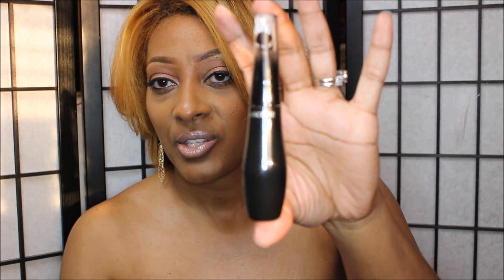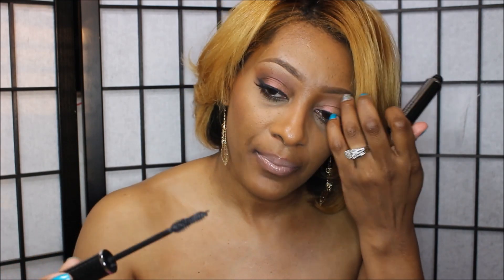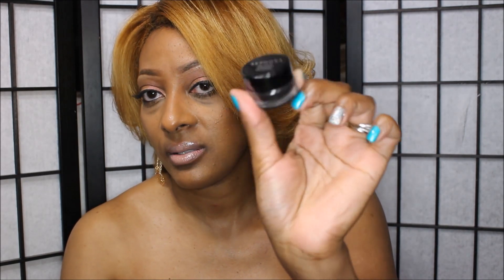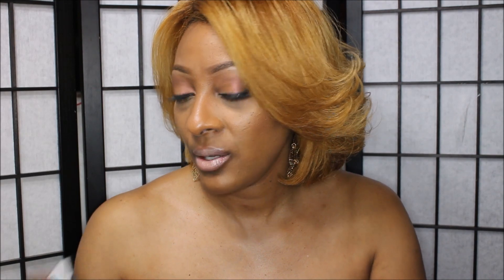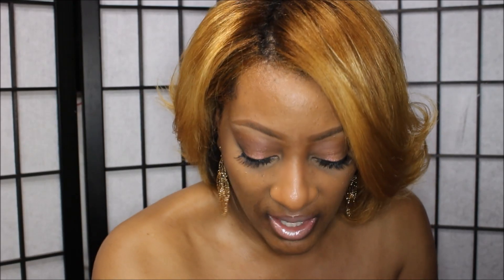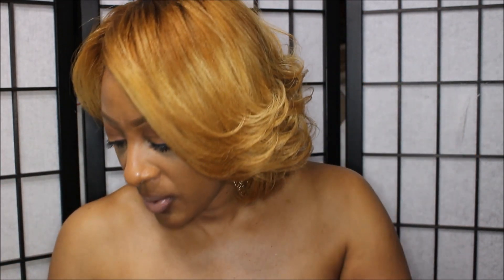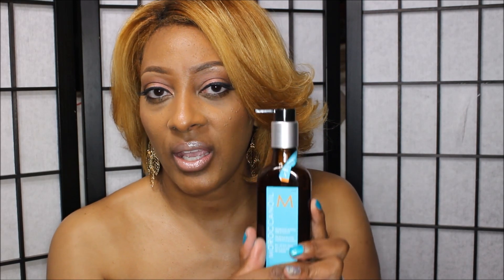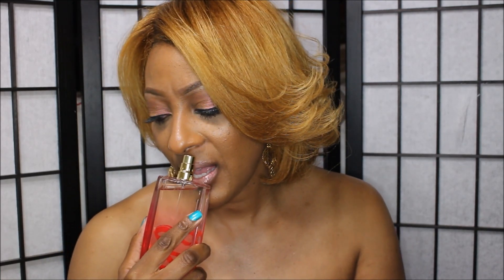HAUL: MAC, SEPHORA & MORE!!!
Hey Loves! Watch in HD!!

Here's a haul from MAC, SEPHORA & NORDSTROM

Items mentioned:
Lancome Grandiose Mascara in black
Givenchy Noir Volume Couture in black
Sephora Rio nights gel liner in black
Nars Istria lipgloss
Juicy Gold Couture perfume rollerball
Chanel Correcter concealer in #42 Beige Golden
MAC Lipstick Photo (satin)
MAC Lipstick Sin (matte)
MAC Lip liner in Burgundy
MAC PRO LONGWEAR concealer NW35
Morrocanoil treatment serum
Hanae Moril No.8 Perfume Eau de toilette

All items were purchased by me with my own money!

Join me on Instagram Brannygiz

Xoxo's